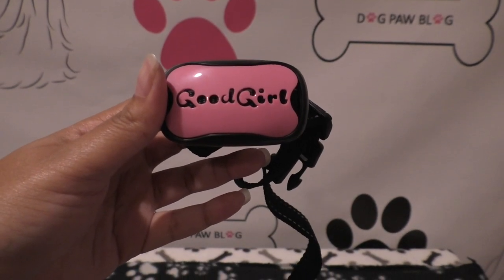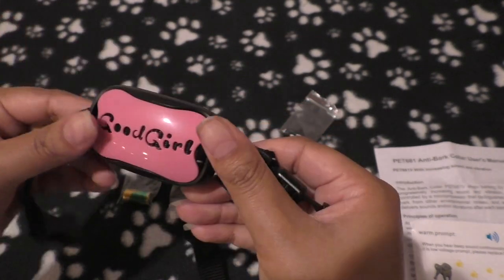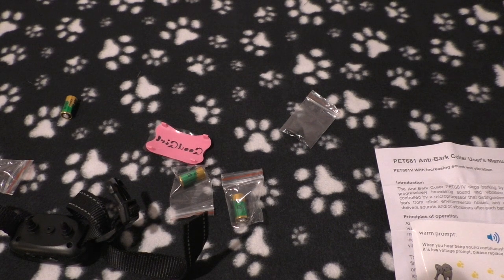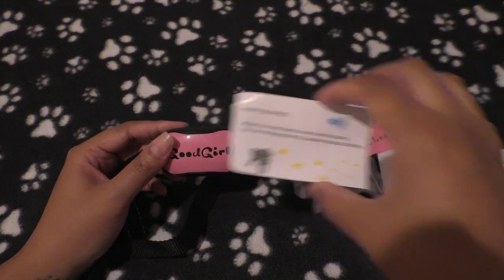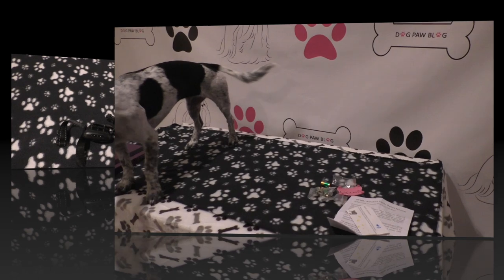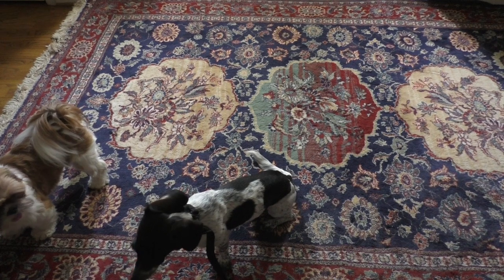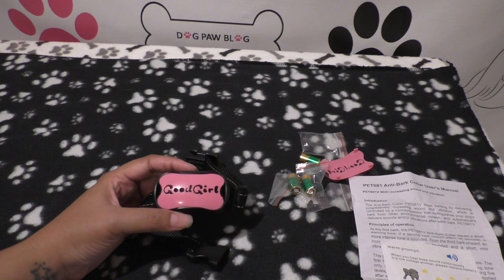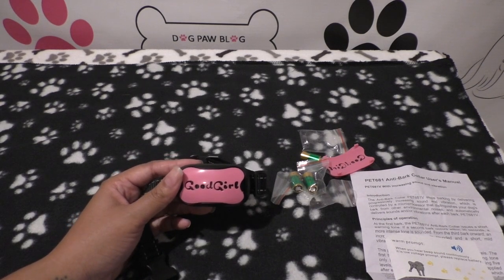GoodBoy Anti-Bark Collar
In this video, I share with you my experience using an anti-bark collar. The product was surprisingly effective. I like that it is not a shock collar, and warns the dog with a sound first. I do also talk about using other methods like Positive reinforcement.

Products mentioned:
*Bark collar